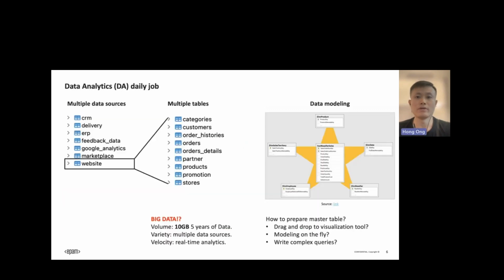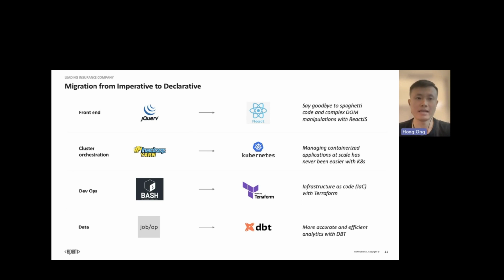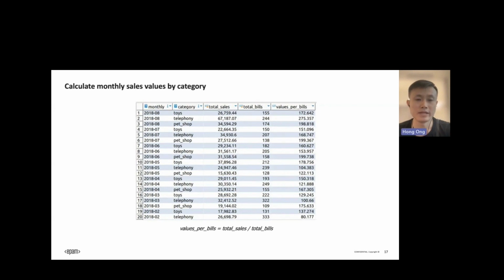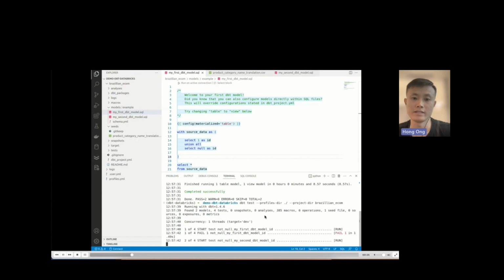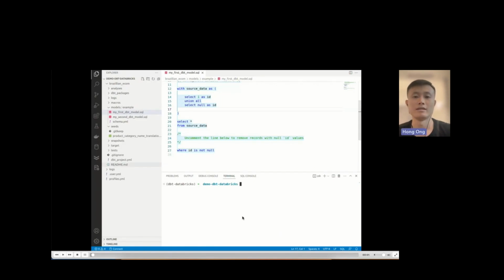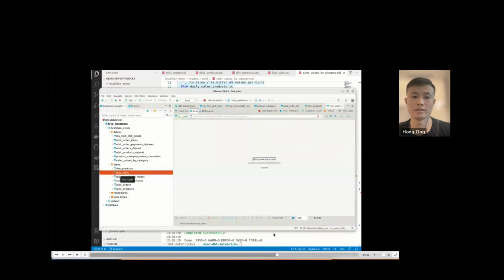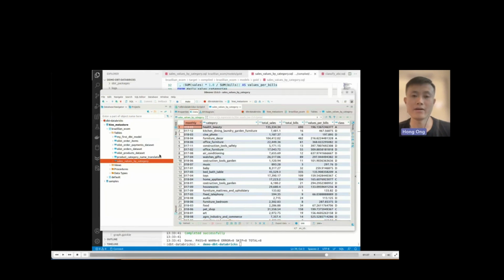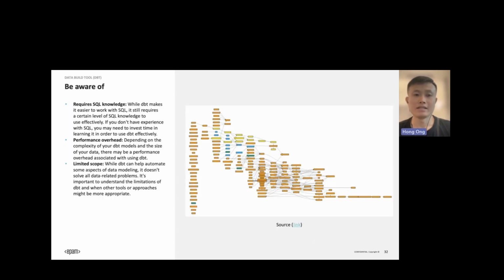DBT ELT approach for Advanced Analytics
*Event*
DBT (Data Build Tool) an ELT approach for Advanced Analytics (wearecommunity.io)

*Demo*
Goal: calculate monthly sales values by category ​
Tech stacks: DBT, Databricks, Azure Blob​
Data: Brazilian E-Commerce Public Dataset by Olist (Kaggle)​